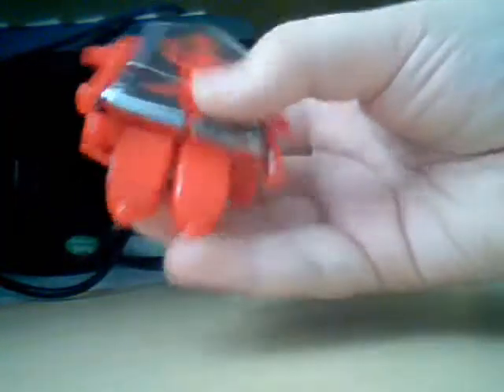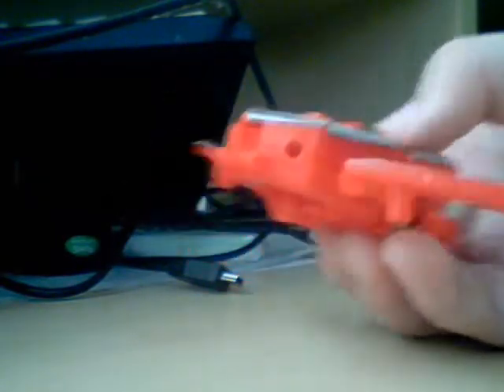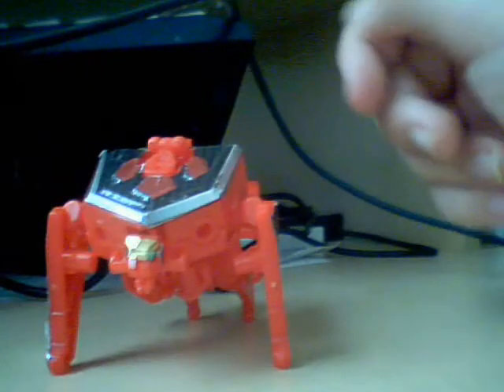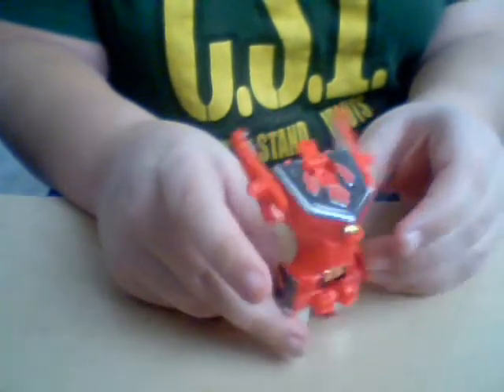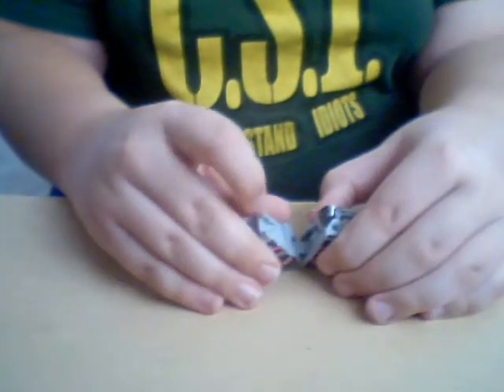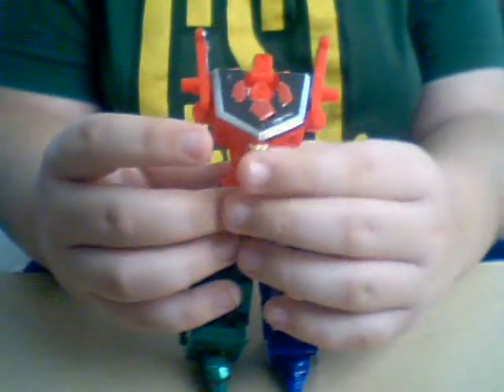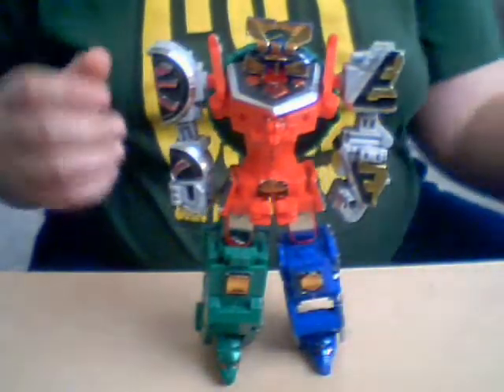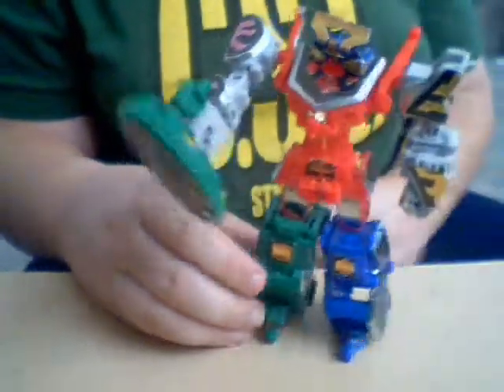Shinken-oh candy toy part 2.wmv